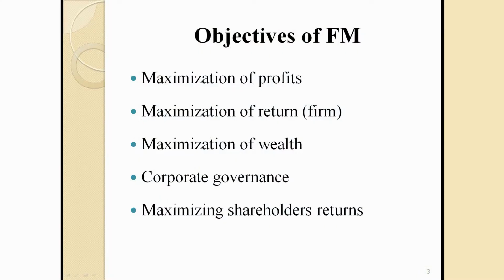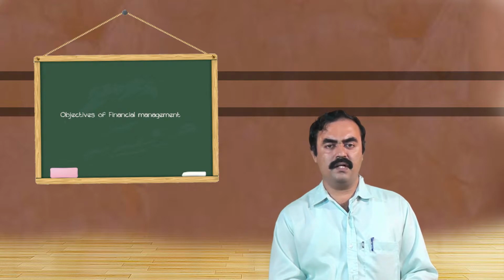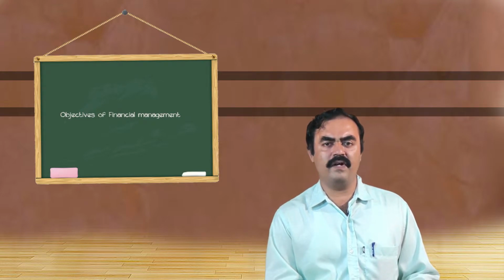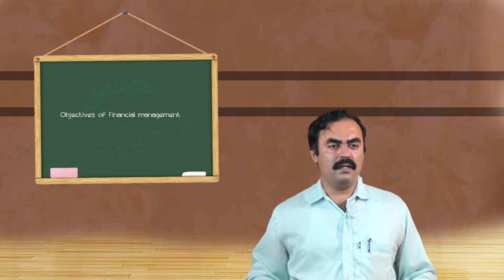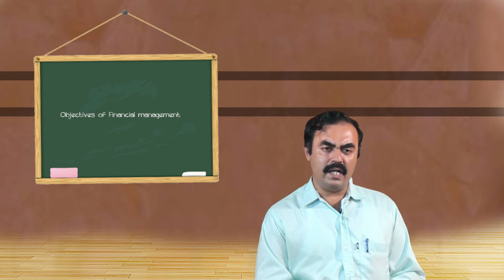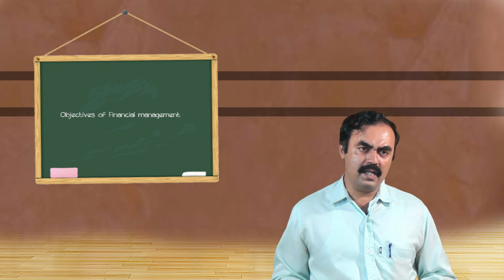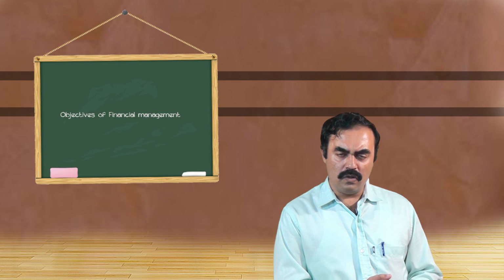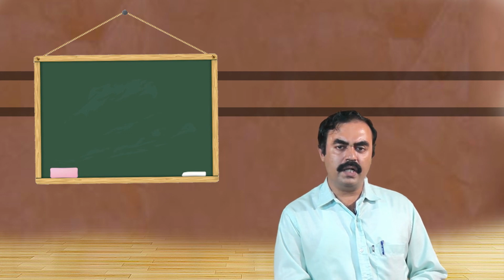SDM E-Learning: Objectives of Financial Management (Gurudatt Shenoy)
Date: 28/02/2019